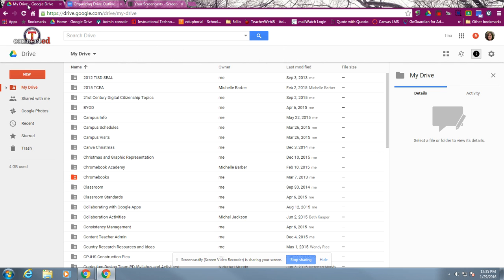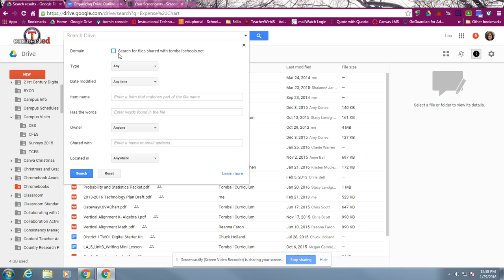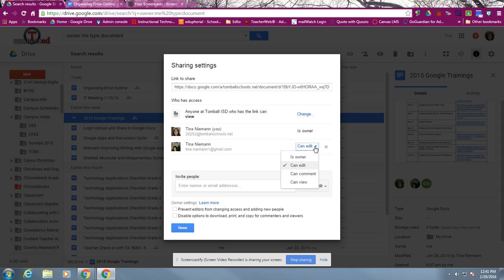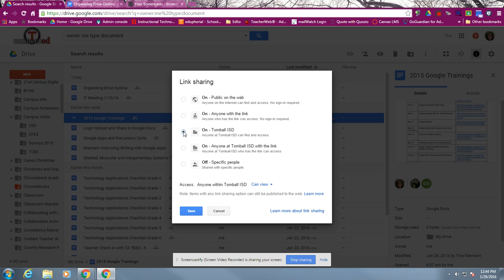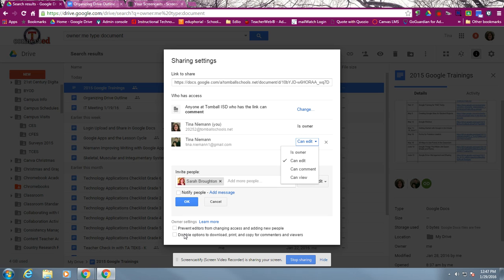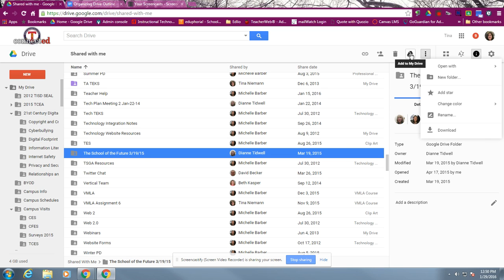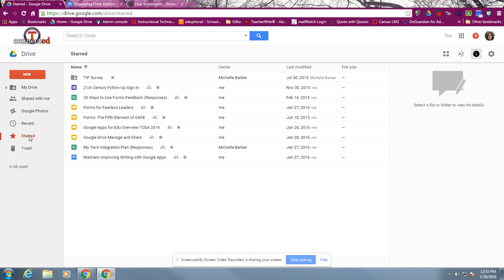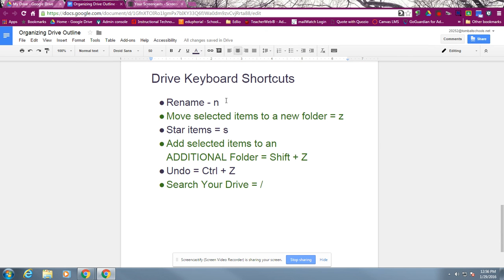Self Paced Learning Module 2 Organizing Google Drive